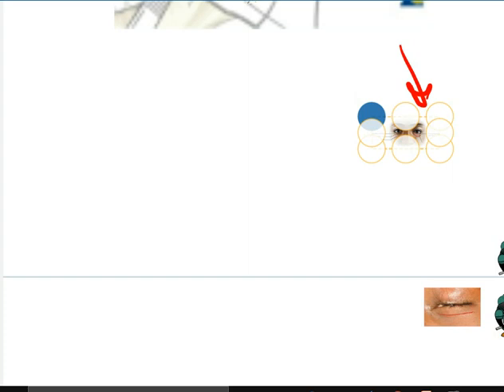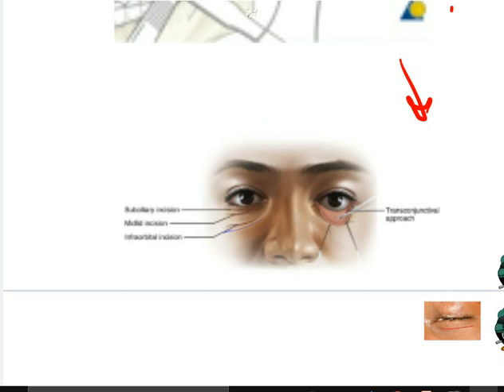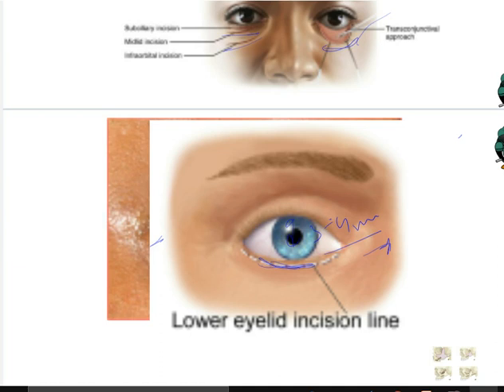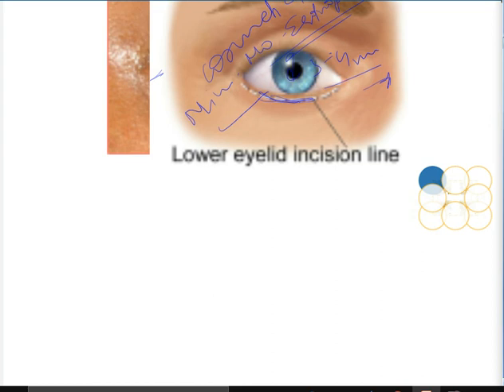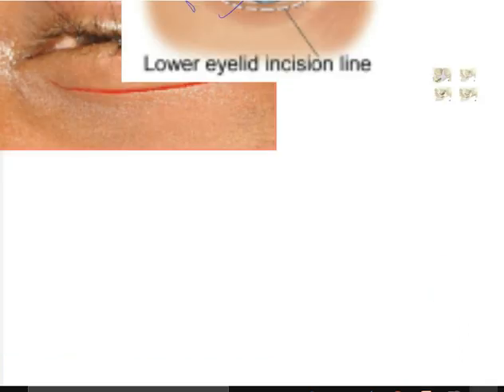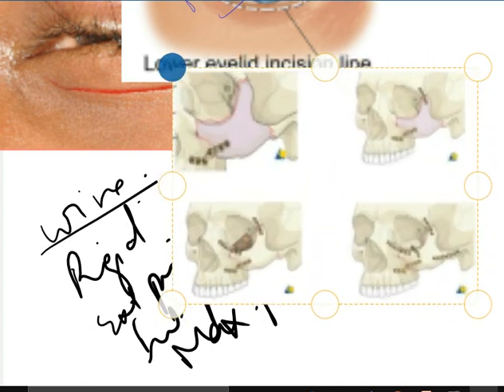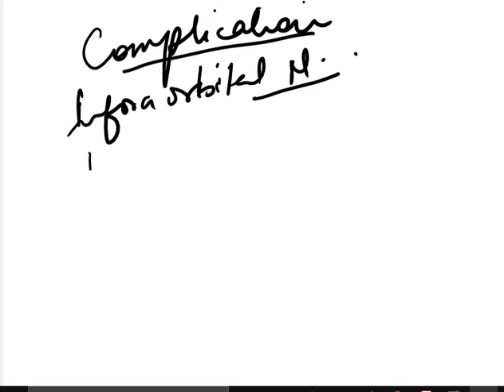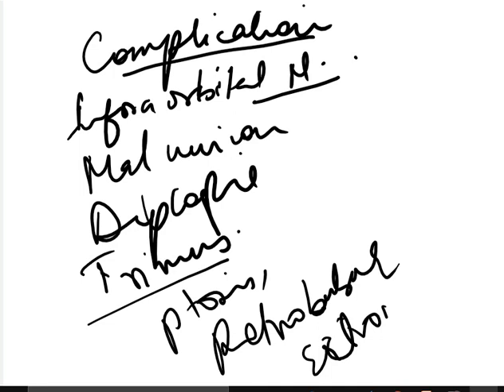zygomatic complex fracture last part